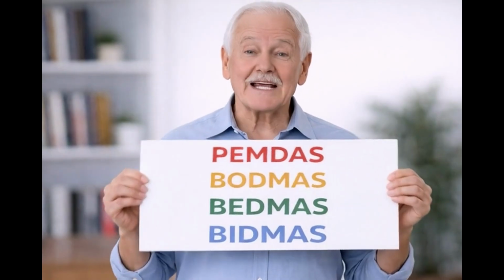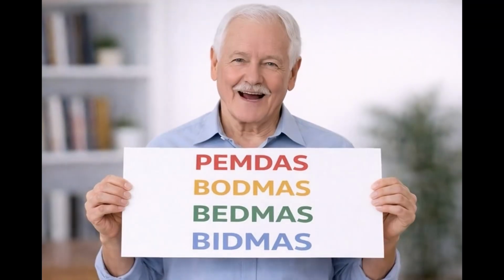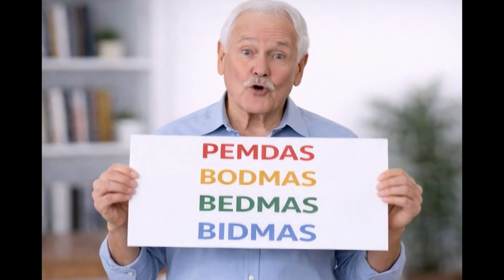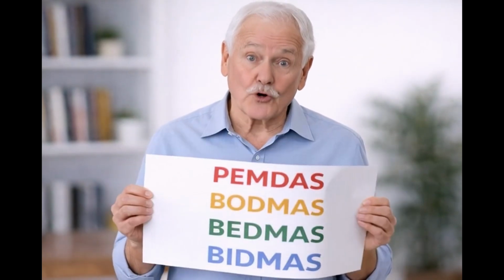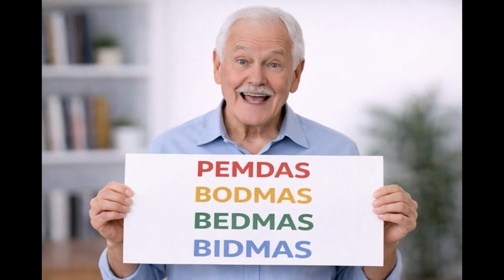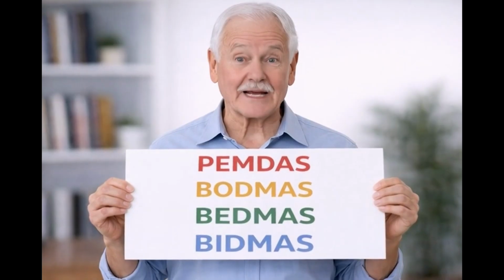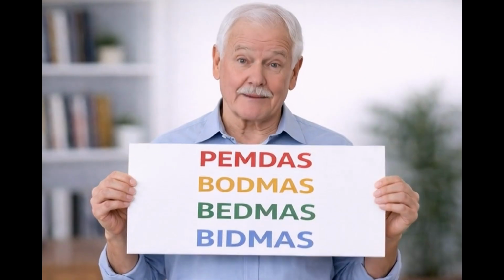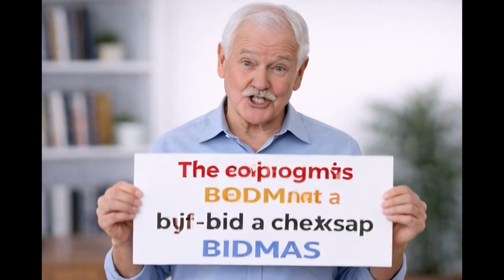PEMDAS the Musical aka PEMDAS Is NOT a Magical Six-Step Checklist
🎵 PEMDAS Is NOT a Magical Six-Step Checklist 🎵

Have you ever heard someone say “Just follow PEMDAS step-by-step” and wondered why math problems still cause arguments online?

In this video, we clear up one of the most persistent math myths: PEMDAS is not a rigid, magical checklist you follow from top to bottom. Instead, it’s a grouping convention that tells you how expressions are structured—not a song you sing one letter at a time.

To make the lesson memorable (and fun), this video features AI-generated singers who “perform” the PEMDAS myth exactly the way it’s often misunderstood—before we break it down and explain what’s really going on.

🔍 What you’ll learn in this video:

Why PEMDAS doesn’t mean “do parentheses first, then exponents, then multiplication…”

How multiplication and division share the same priority

How addition and subtraction share the same priority

Why math is evaluated left-to-right within the same level

How treating PEMDAS like a checklist leads to wrong answers and online arguments

🎼 Why the singers?

PEMDAS is often taught like a chant or song—which makes it easy to memorize, but also easy to misunderstand. The AI singers help show how memorization without understanding creates confusion.

If you’ve ever been told:

“Just follow PEMDAS!”

…this video explains what that actually means—and what it doesn’t.

📌 Drop your favorite “PEMDAS argument” in the comments—we might cover it next!